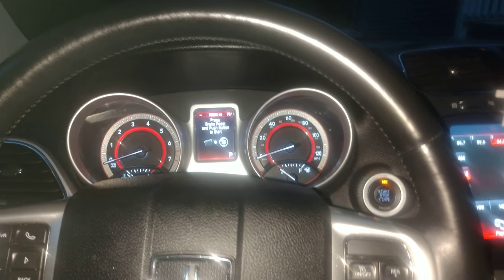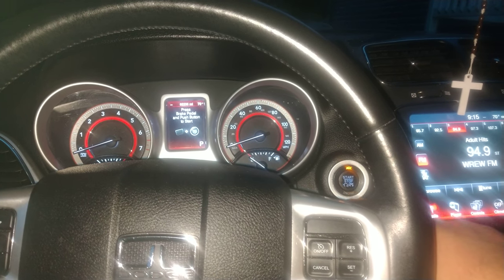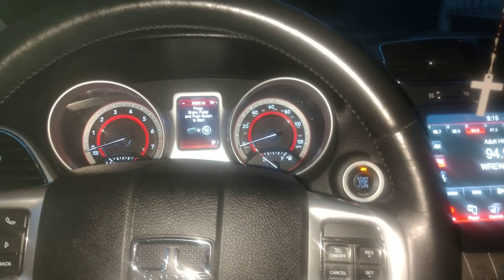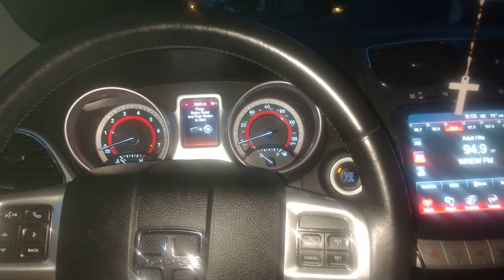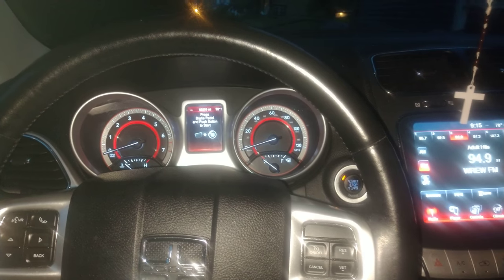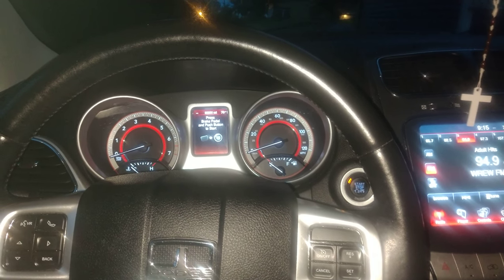Quick Tip: enabling/disabling belt alert on a Dodge Journey and other push button Chrysler products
Hey everyone, how's it going?  Today, I quickly show you how to enable or disable belt alert (the seatbelt warning chime) on a 2013 Dodge Journey (though this should apply to other Journeys and of course other push button to start Chrysler products).

Need a reason to enable or disable it?  No problem!!!  Watch and find out more.. unfortunately that one chime tells you if you've enabled or disabled it.